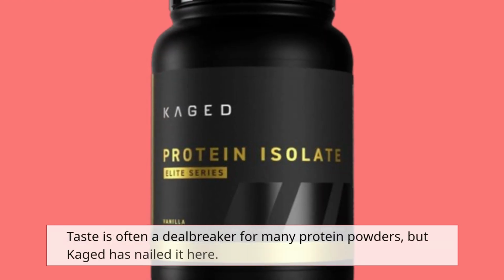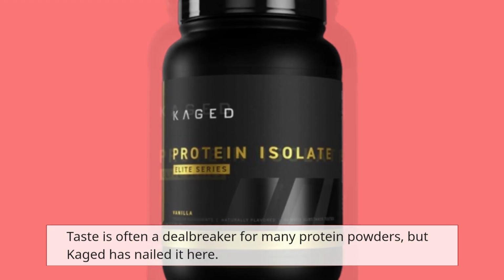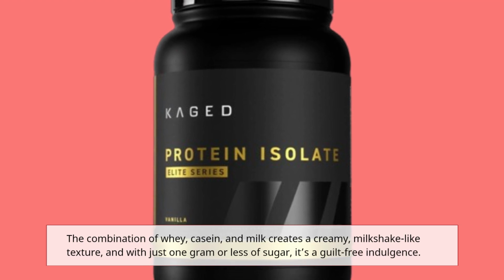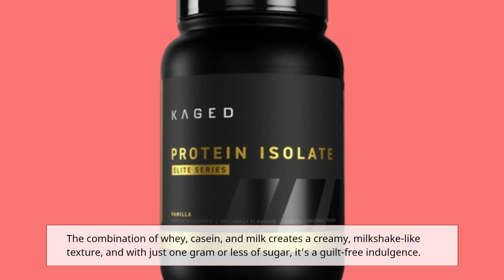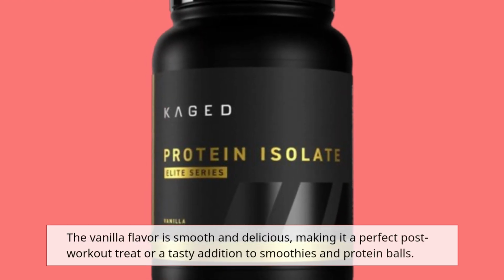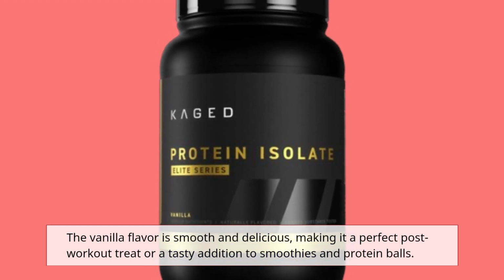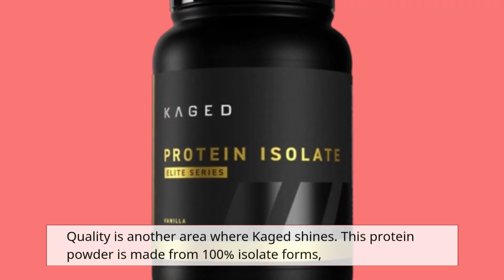🏋️ Kaged Protein Powder Elite: 100% Isolate Blend Whey | Best Kaged Protein Powder 💪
Amazon Product Name : Kaged Protein Powder Elite: 100% Isolate Blend Whey

In this video, we dive into the Best Kaged Protein Powder, a top choice for fitness enthusiasts looking to boost their protein intake. Discover the benefits of this high-quality protein supplement, which is formulated with clean ingredients to support muscle growth and recovery. We’ll discuss the different flavors available, nutritional content, and how the Best Kaged Protein Powder stands out from other protein powders on the market. Join us as we share tips on how to incorporate this protein powder into your daily routine, whether in shakes, smoothies, or recipes. Don’t miss out on optimizing your nutrition with the Best Kaged Protein Powder!